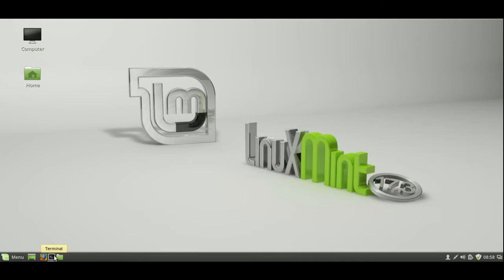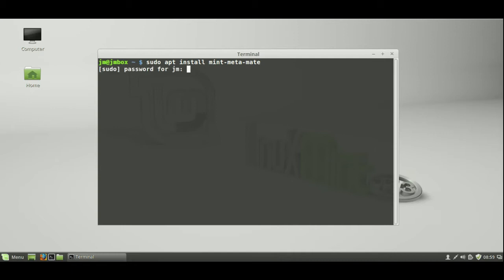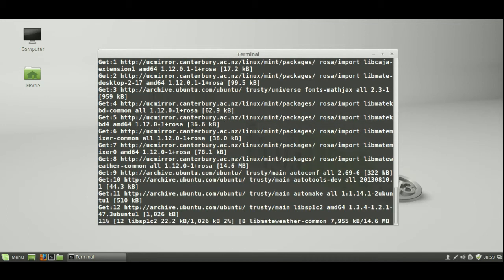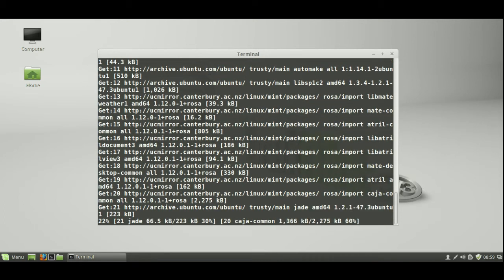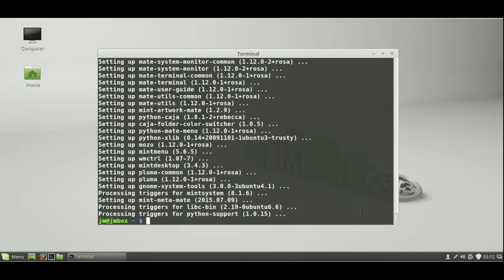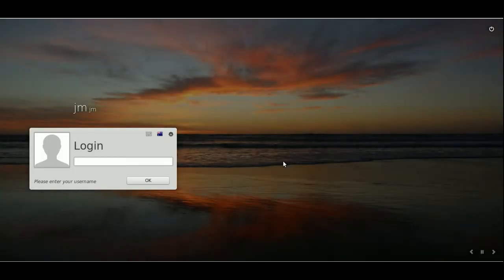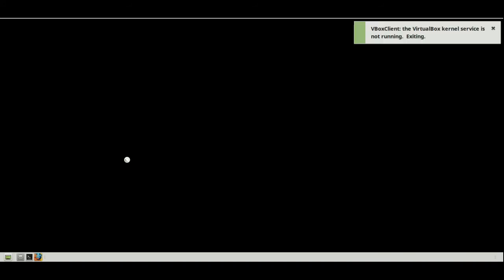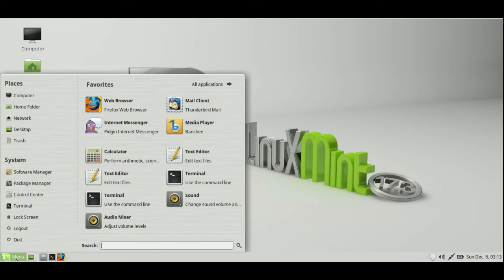Install and Run the MATE Desktop on Linux Mint 17.3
one greate aussie sounding Desktop Environment